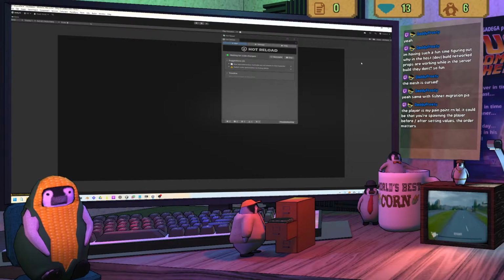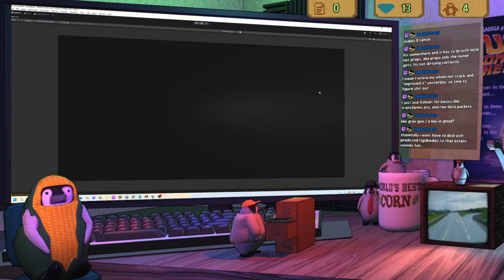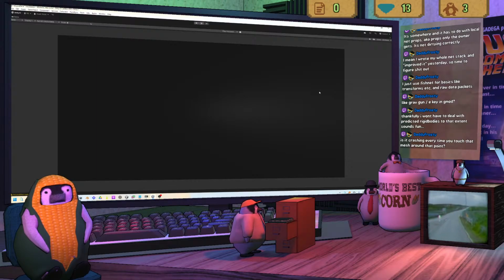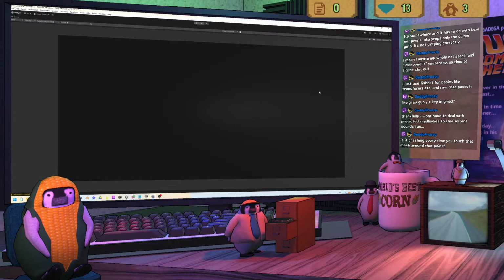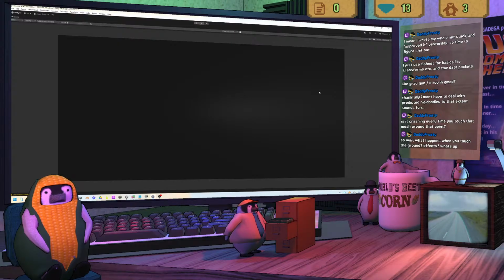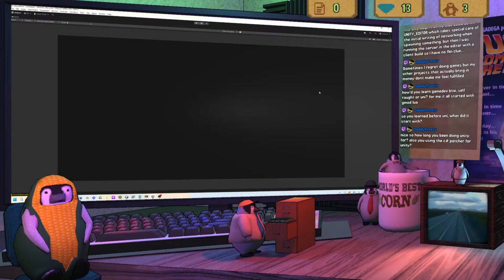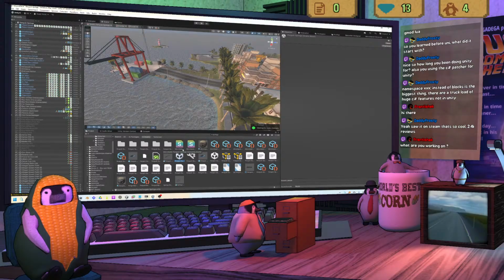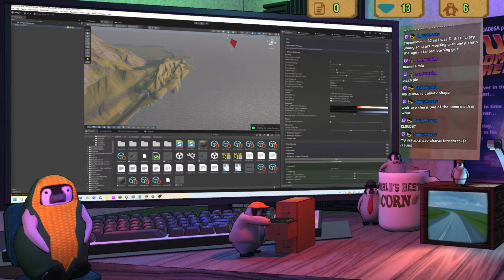[GameDev] PENGUIN 🐧 | Unity3D 🎮|C#✏️